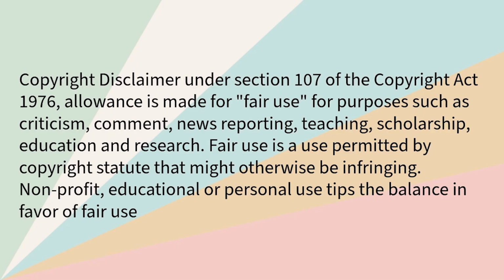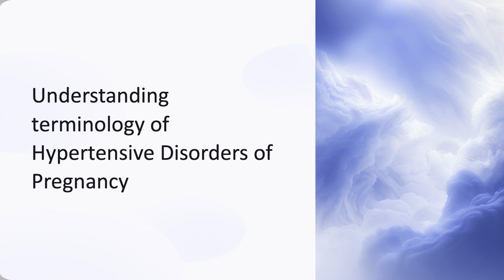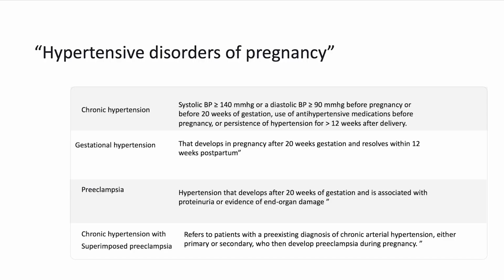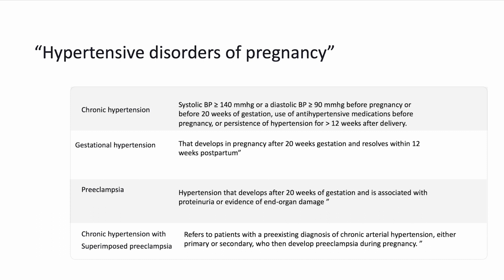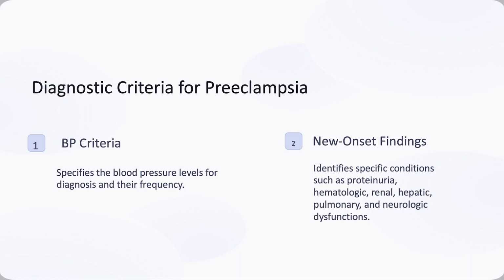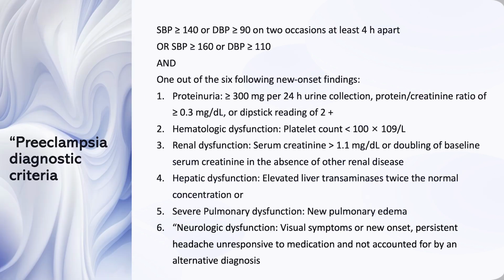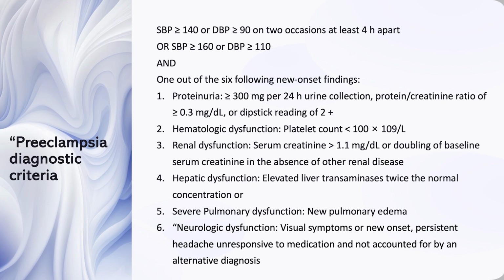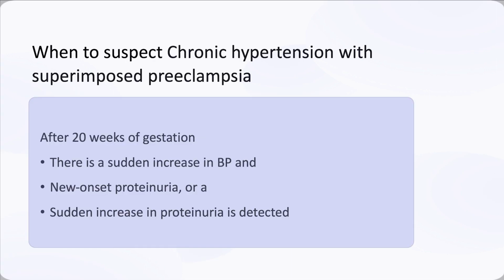Hypertensive disorders in pregnancy Terminology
ChatGPT
"Are you overwhelmed by the different terms used to describe high blood pressure during pregnancy? Let us simplify it for you and clear up the confusion.